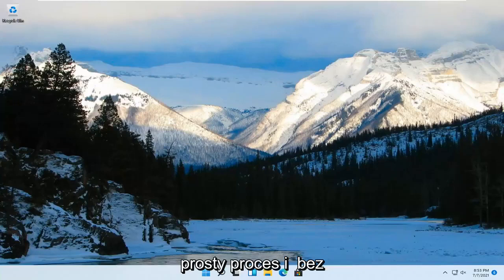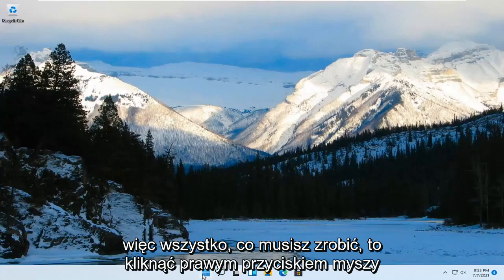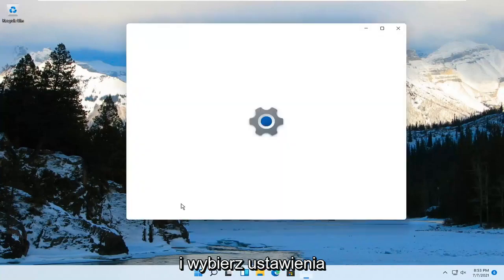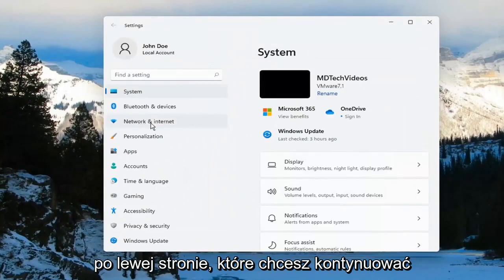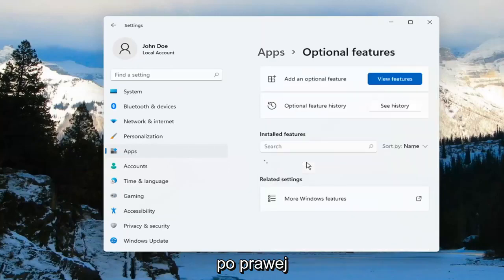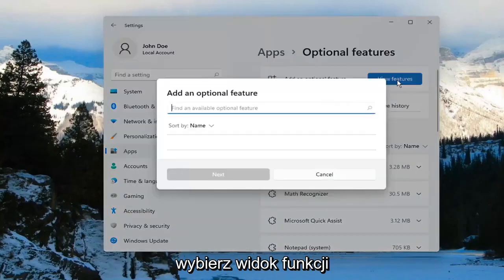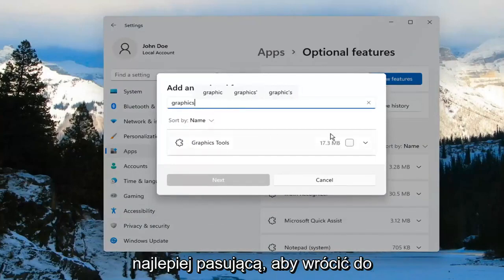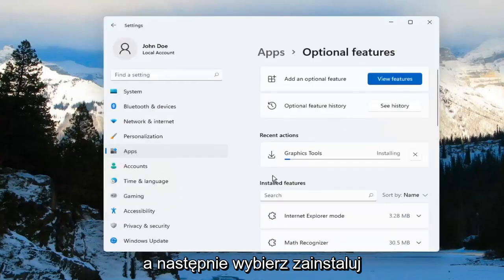Jak zainstalować narzędzia graficzne DirectX w systemie Windows 11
System Windows 11 dodał kilka funkcji do zestawu funkcji, który był dostępny w poprzedniej wersji systemu Windows. Jedną z takich funkcji jest możliwość zainstalowania narzędzi graficznych jako dodatkowej funkcji systemu operacyjnego. Takie funkcje nie są zawarte w dostarczonym produkcie, ale można je łatwo zainstalować na własne życzenie. Ważne jest, aby pamiętać, że te funkcje nie są obowiązkowe, a ich brak w żaden sposób nie wpływa na Twój system.

Problemy omówione w tym samouczku:
Narzędzia graficzne DirectX
Poprawka opóźnienia jądra grafiki DirectX
Windows narzędzia graficzne DirectX 11
Jądro graficzne DirectX
Opóźnienie jądra grafiki DirectX
Niebieski ekran jądra grafiki DirectX
Karta graficzna obsługiwana przez DirectX 12 Nvidia
Grafika zgodna z DirectX 12
Karty graficzne DirectX 12
Karta graficzna zgodna z DirectX 12
Sterownik graficzny DirectX
Aktualizacja jądra grafiki DirectX
Obsługa narzędzi graficznych DirectX
Narzędzia graficzne DirectX dla systemu Windows 11 do pobrania

W systemie Windows 11 narzędzia do diagnostyki grafiki są teraz dostępne w systemie Windows jako funkcja opcjonalna. Aby używać funkcji diagnostycznych grafiki dostępnych w środowisku uruchomieniowym i programie Visual Studio do tworzenia aplikacji lub gier DirectX, zainstaluj opcjonalną funkcję Narzędzia graficzne.